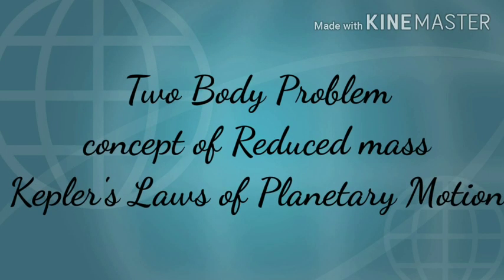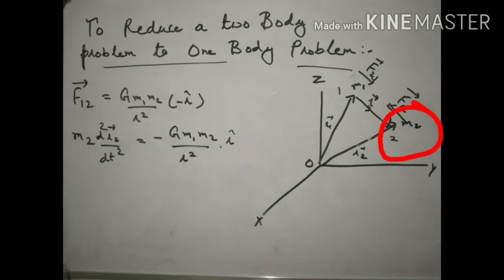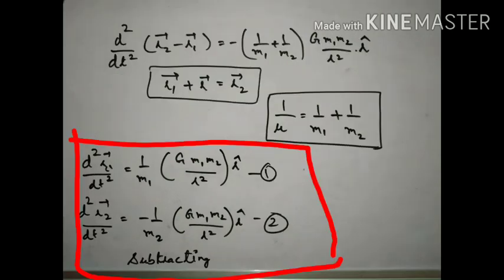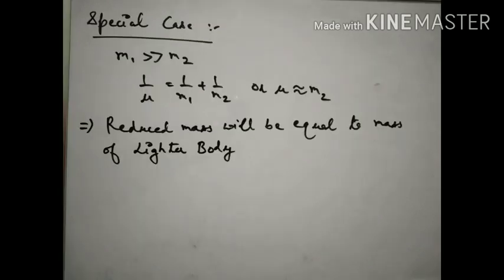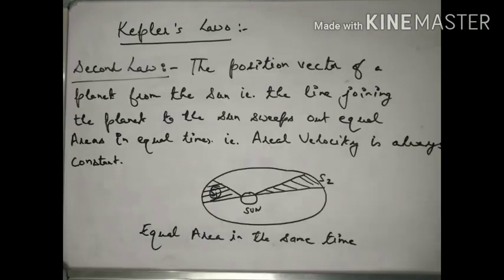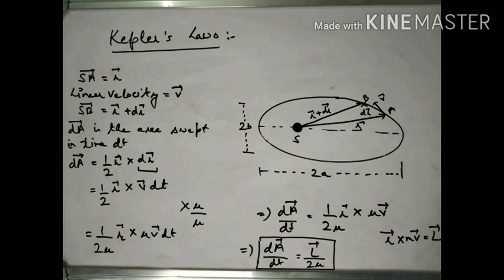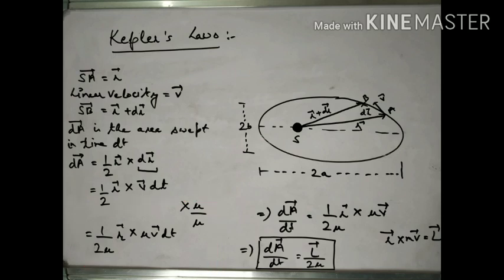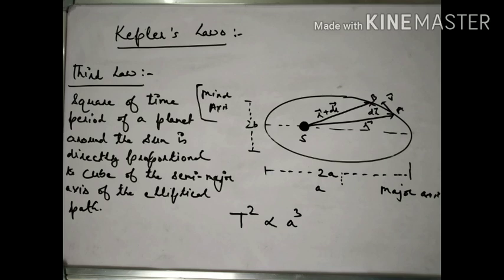Classical Mechanics l Two Body Problem l Reduced Mass l Kepler's Laws l BSc Physics l Master Cadre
1 How to reduce two body problem to one body problem
2 concept of reduced mass
3 Kepler's Laws of Planetary Motion and their derivation